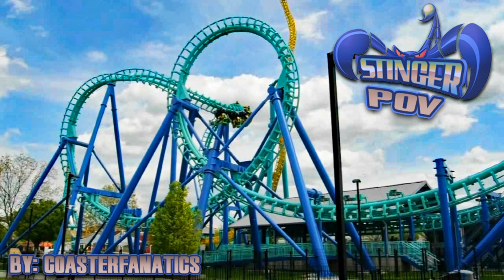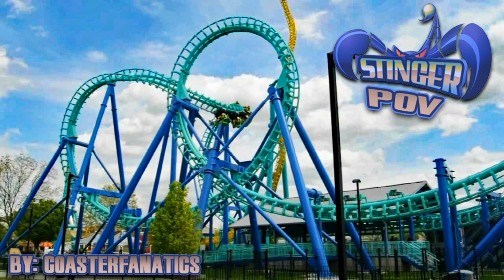Stinger HD Front Seat On Ride POV & Review, Inverted Vekoma Boomerang Coaster at Dorney Park!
Hey Coaster Fanatics, This is my HD front seat on ride POV and review of Stinger. The inverted Vekoma boomerang roller coaster at Dorney Park. This coaster has a max height of 131 feet with a top speed of 50 mph. Stinger features a loop and a cobra roll for a grand total of 6 inversions. This is a pretty rare coaster. It is one of only 4 boomerangs that are inverted. Overall it's a solid ride. Enjoy the ride. Thank you and ride on!